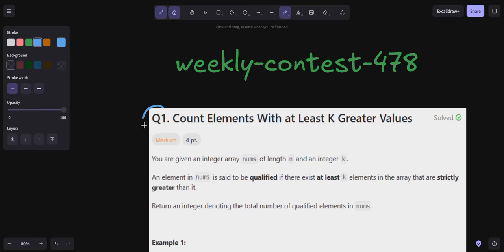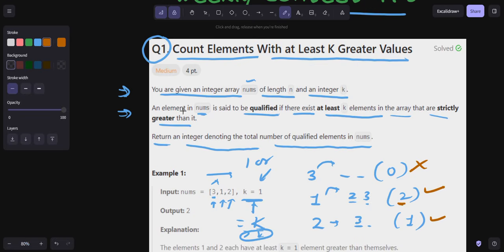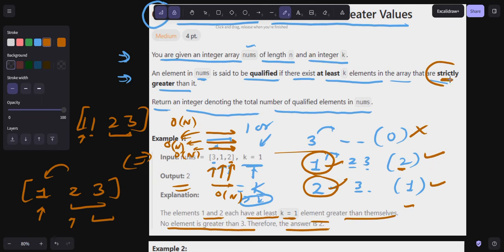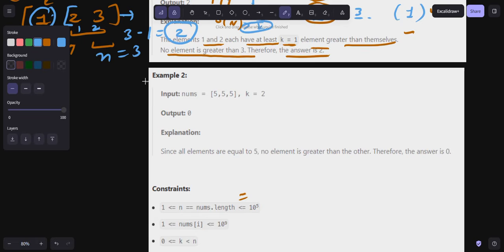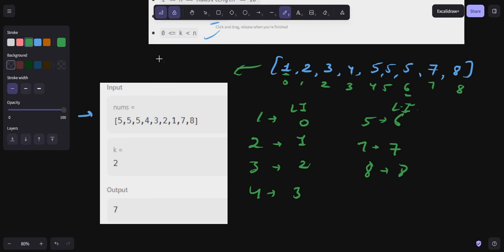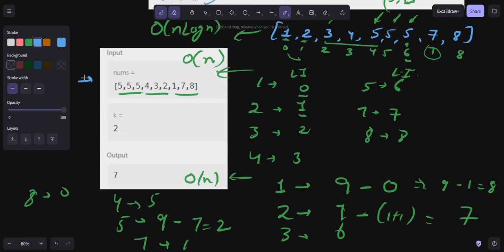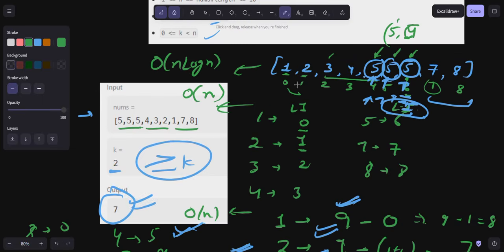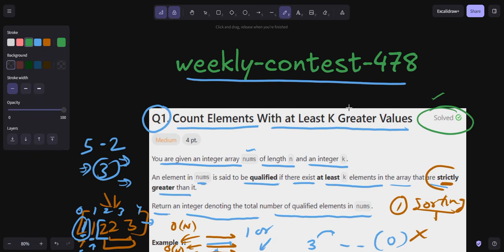Count Elements With at Least K Greater Values | Weekly Contest 478 | Java| Developer Coder